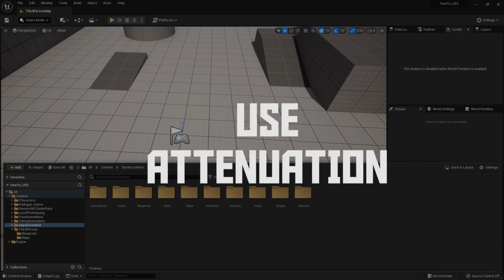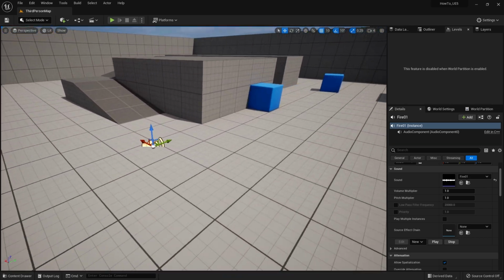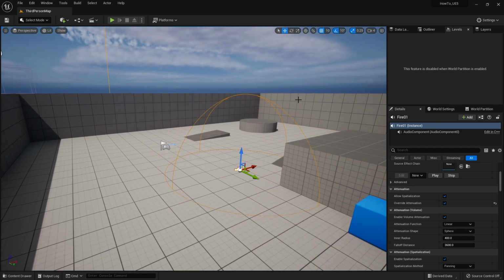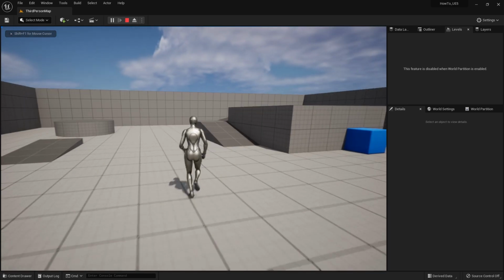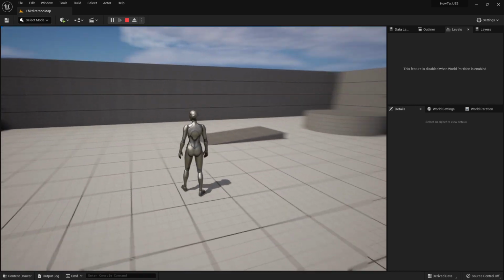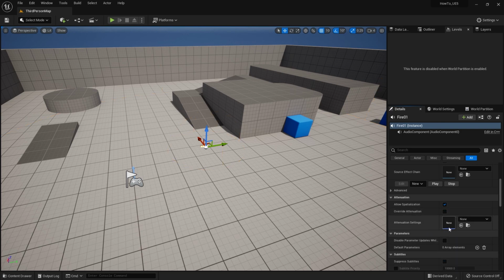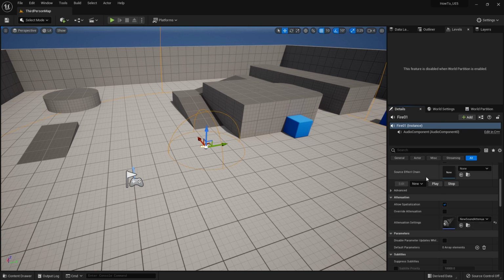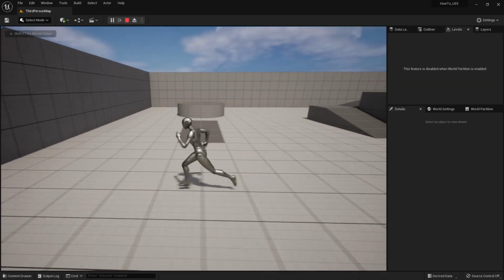How to... Audio Attenuation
How to use attenuation? How to have sound fade away? How to create attenuation assets?